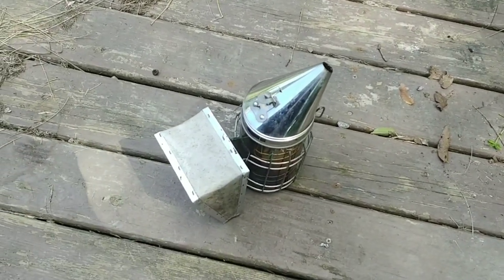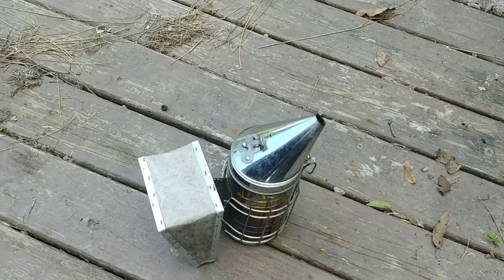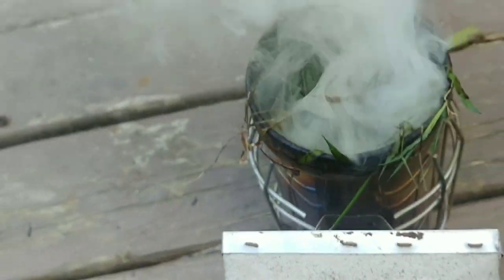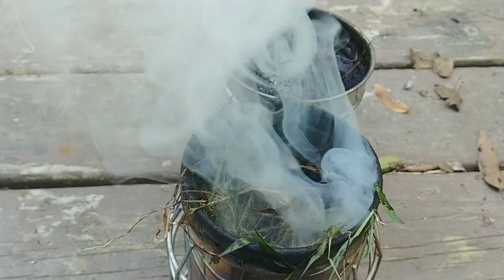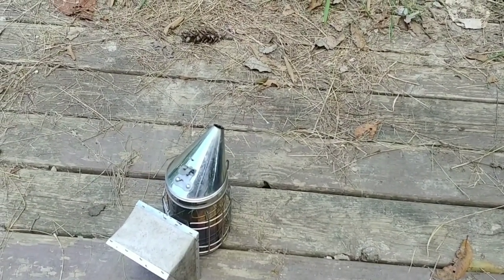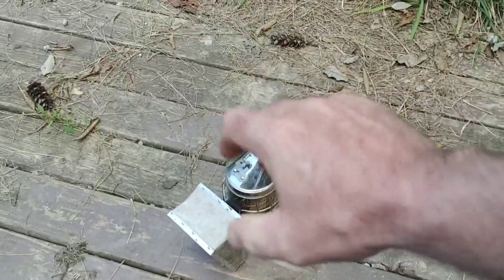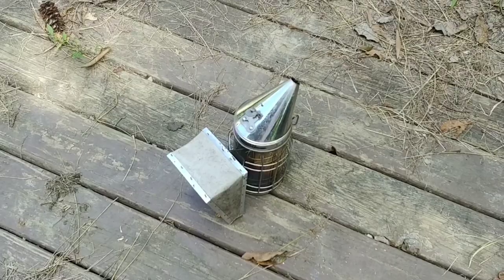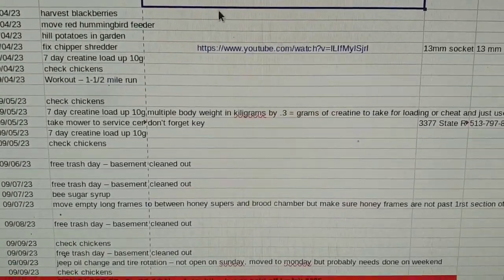keeping bee smoker lit correction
I did the previous how to keep a bee smoker lit when i was going through chemo and radiation treatments for cancer and forgot a step.  A friend of mine on social media texted me and said they were still having troubles even though they did everything i did.  I went back and watched that video and realized I forgot a step (likely due to the memory issues during cancer treatment and recovery aka which not only causes memory issues like forgetting things but also causes you to say the wrong things or use the wrong words).  So this is my saving grace correction video.  I will link to the previous video because it does have helpful information too.